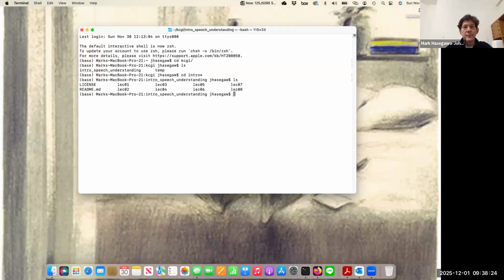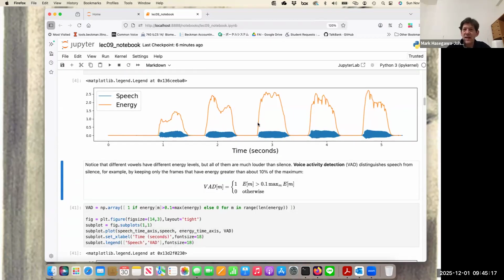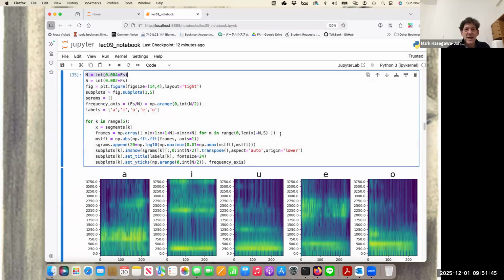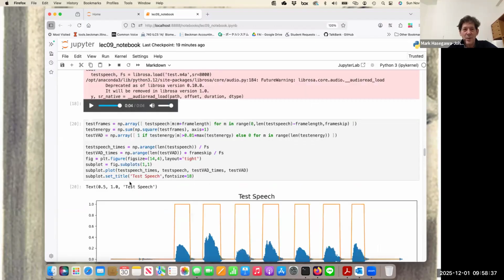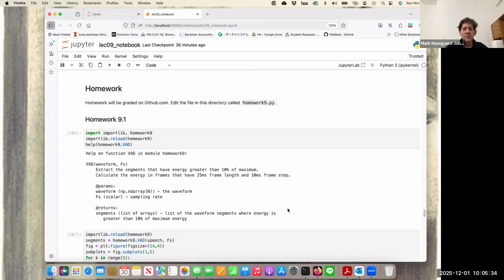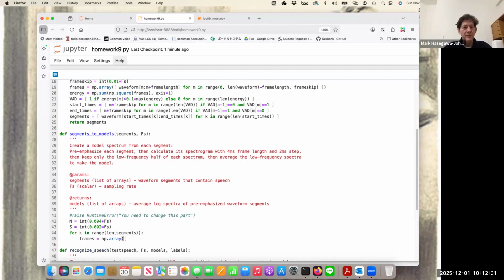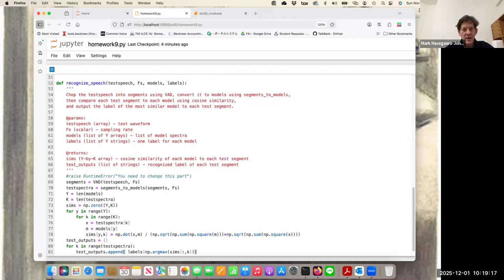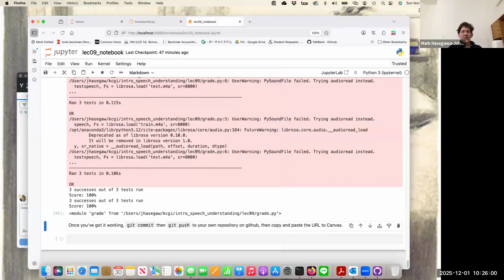Speech Understanding lecture 9, fall 2025